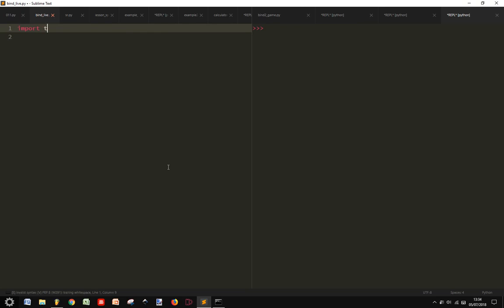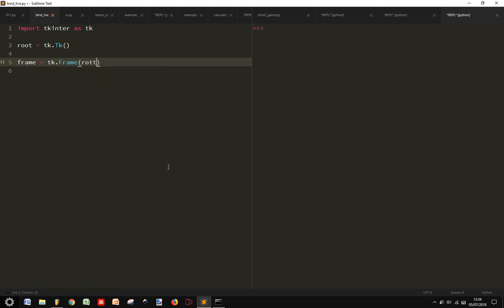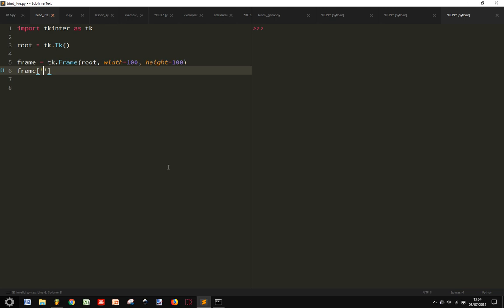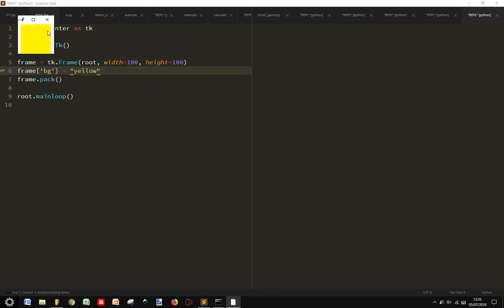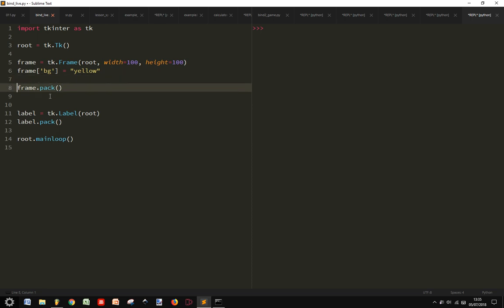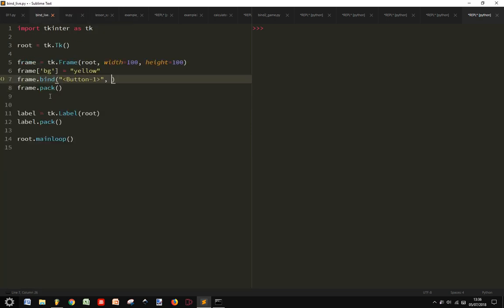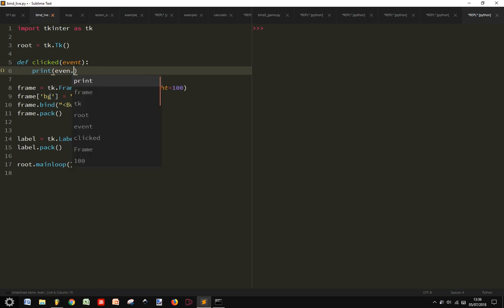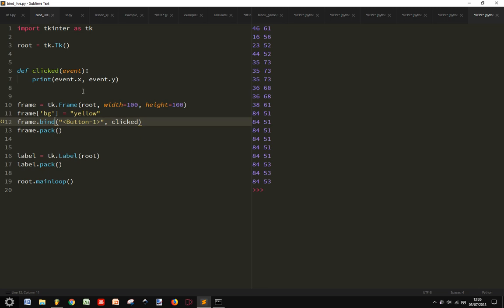Python GUI: tkinter event binding